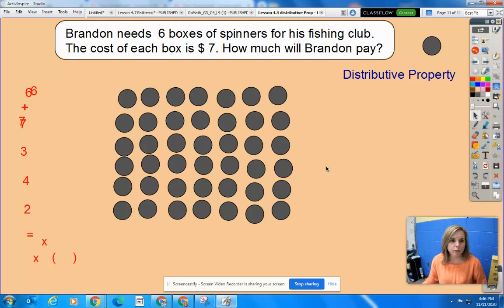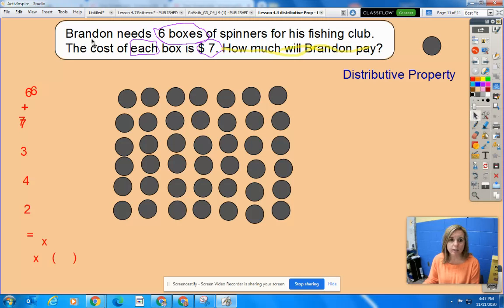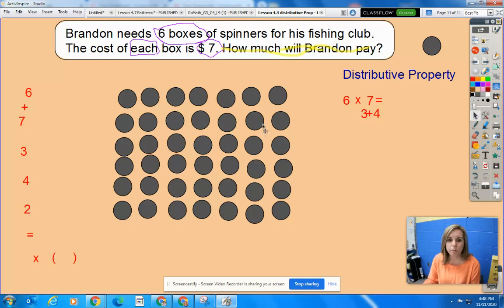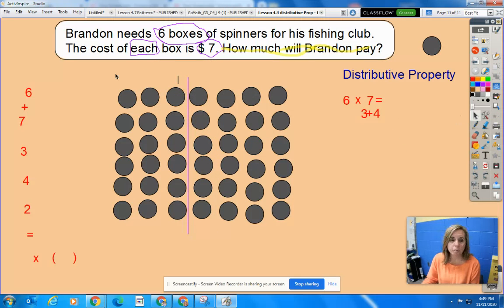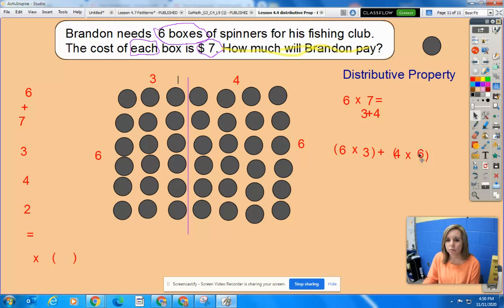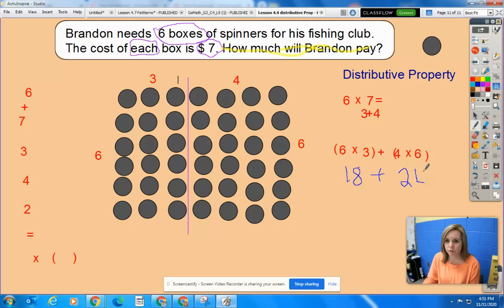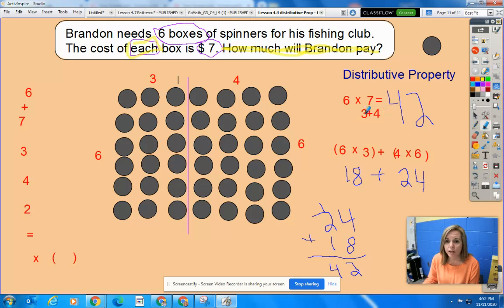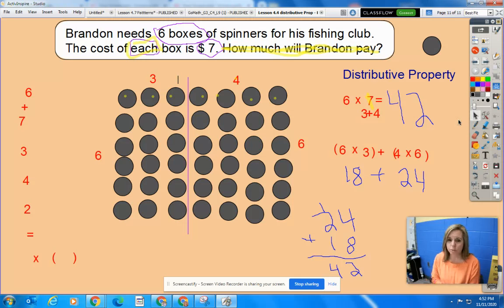Distributive Property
How to use the distributive Property to solve a multiplication problem